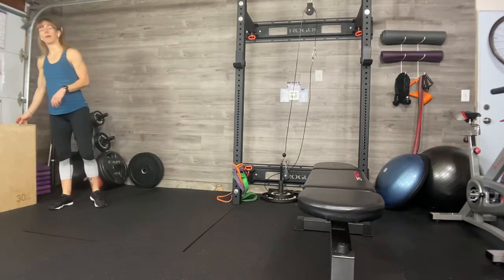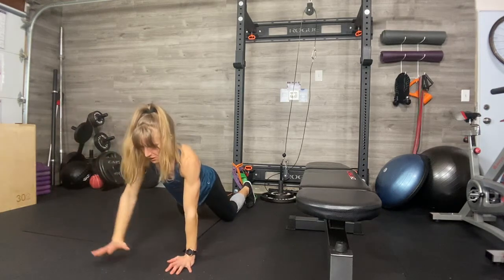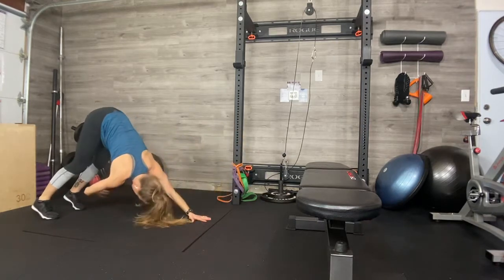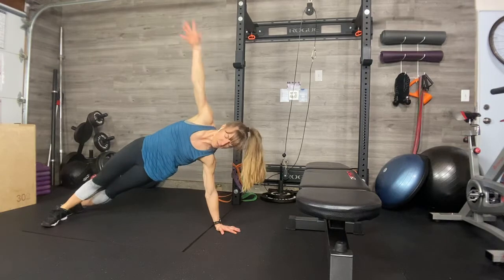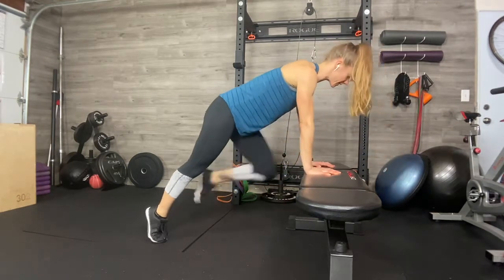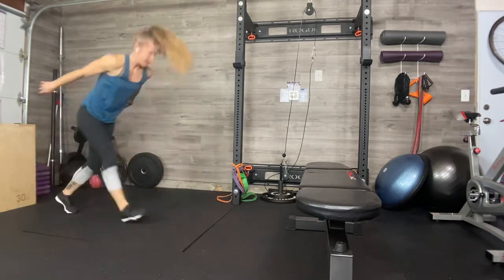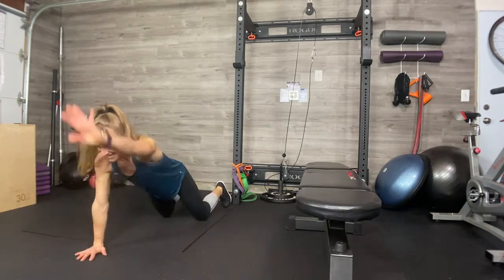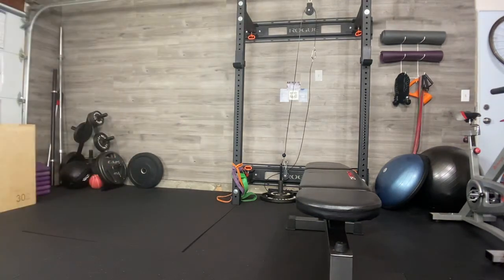20min Bodyweight Upper Body Workout